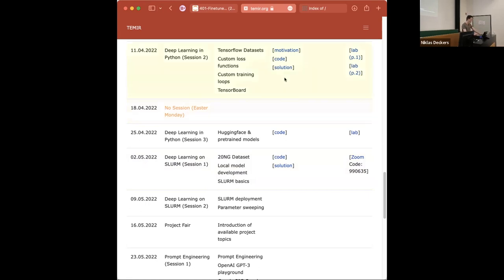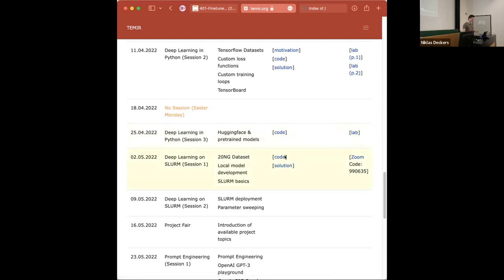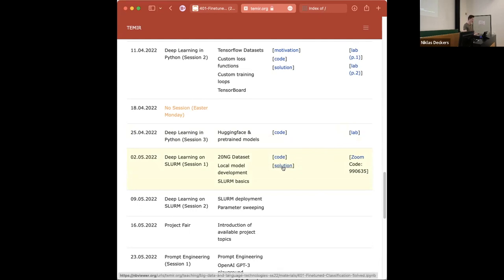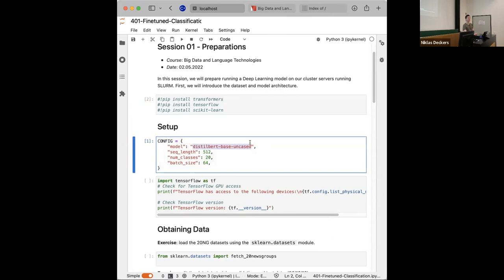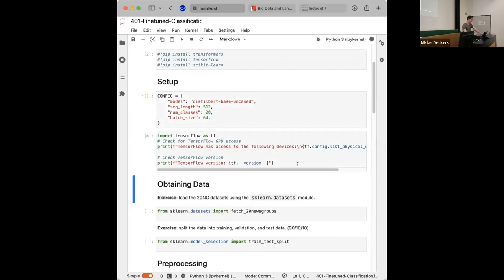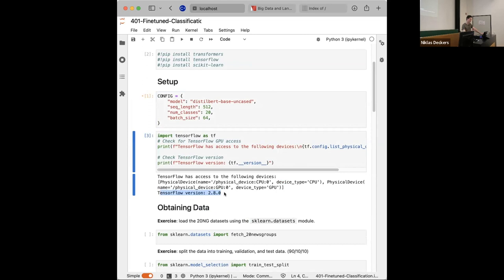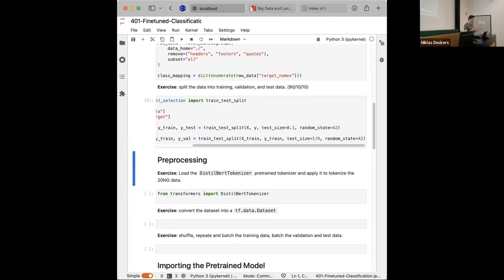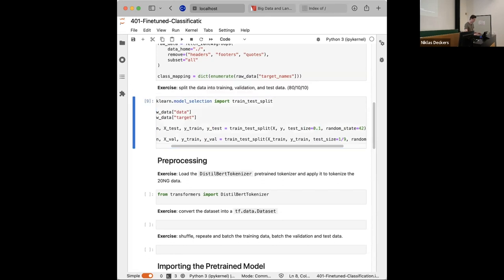Big Data and Language Technologies Lab » Deep Learning on SLURM » Local Model Development